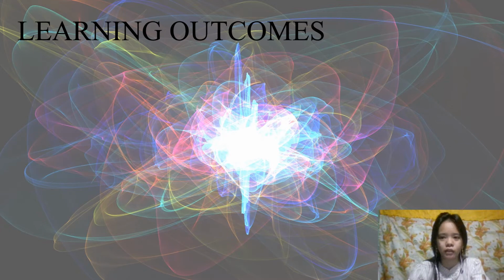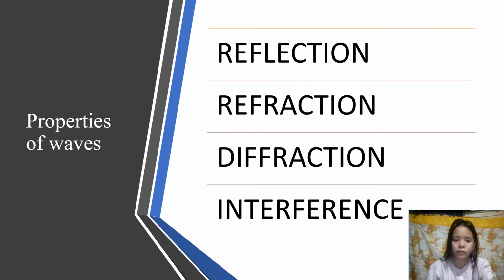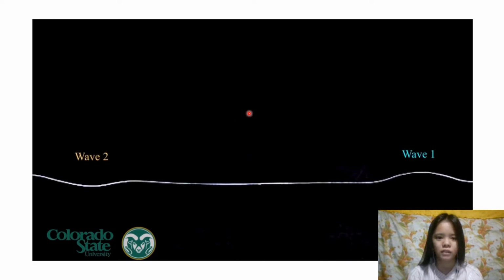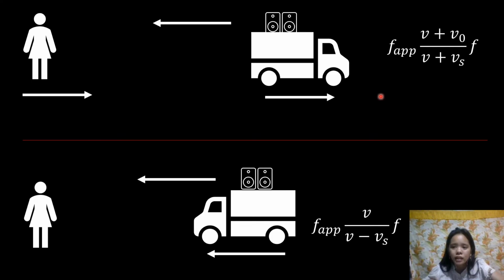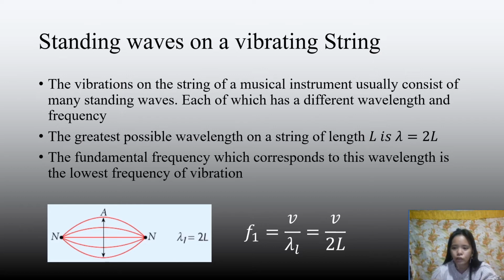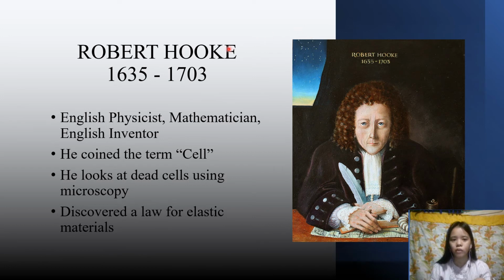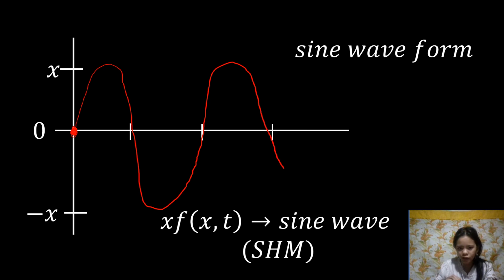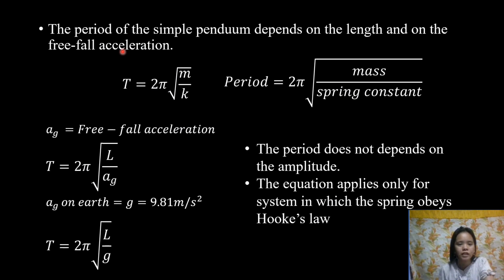CHAP 9 OSCILLATION AND WAVE